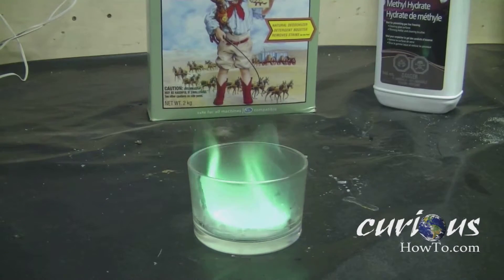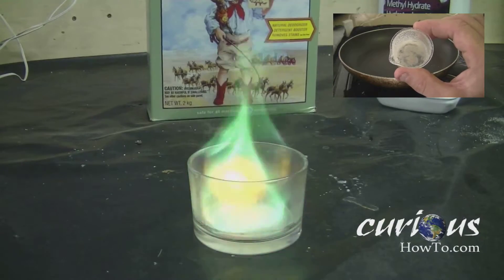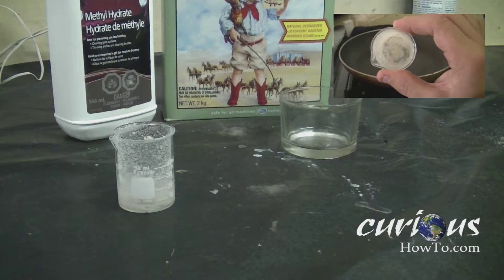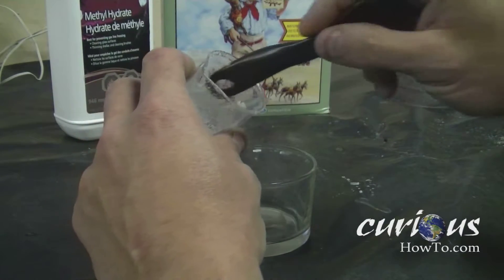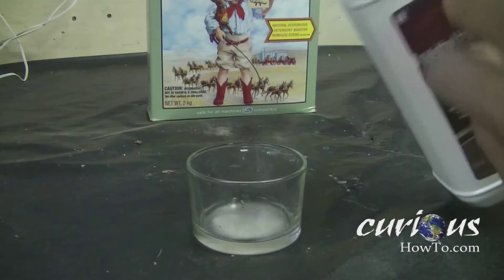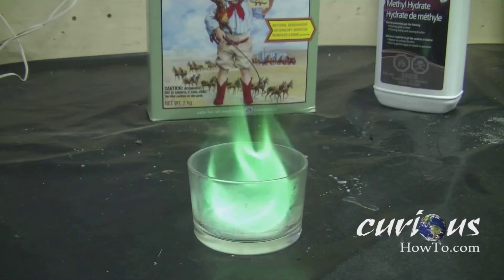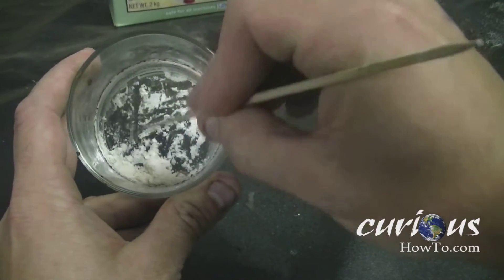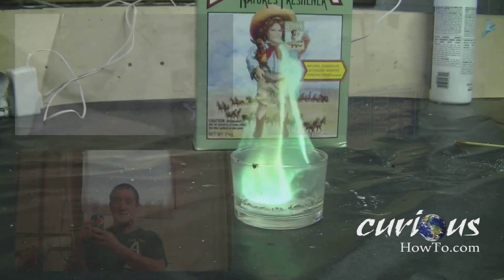How To Make A Green Flame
In this tutorial we show you how to make a green flame. This project is quick and easy, and can be reused over and over. The flame burn totally green and is really cool to look at ... for pyros :p